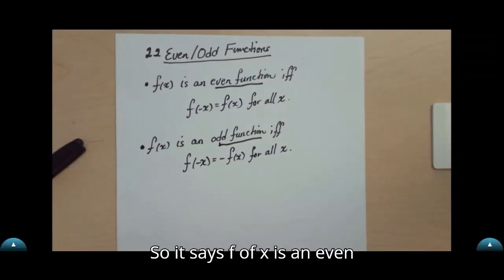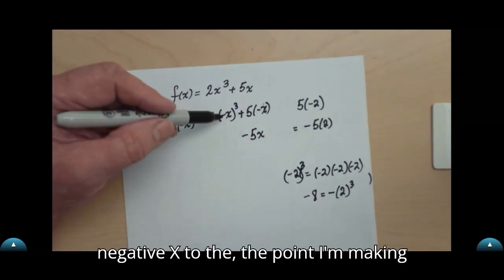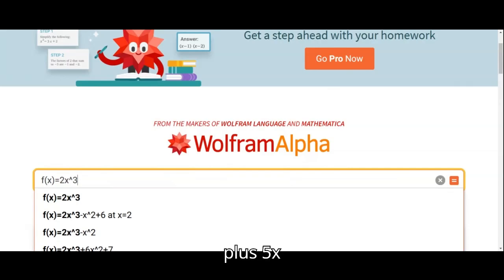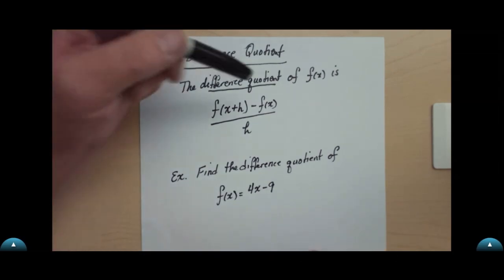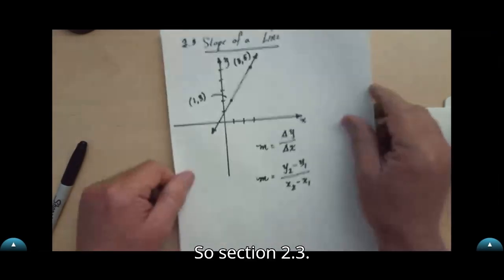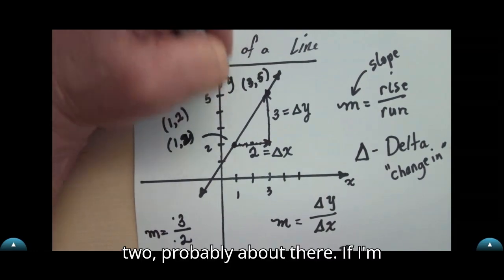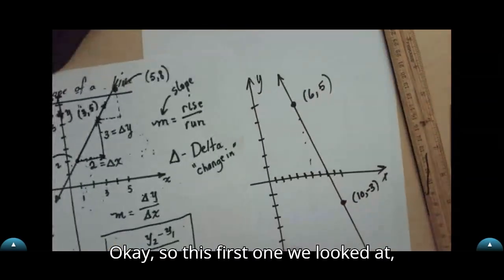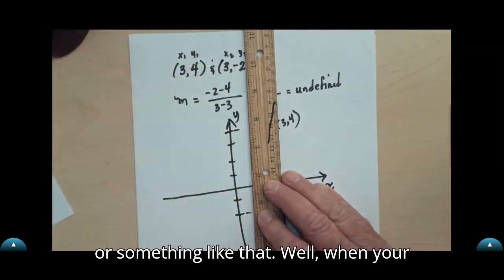Section 2 2 part 2 and 2 3